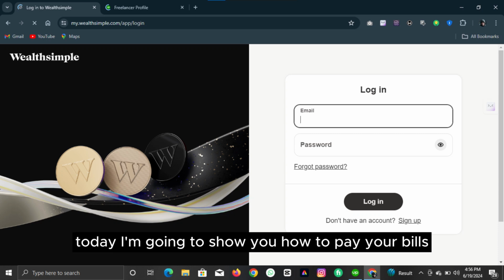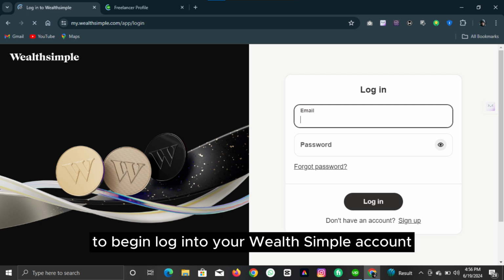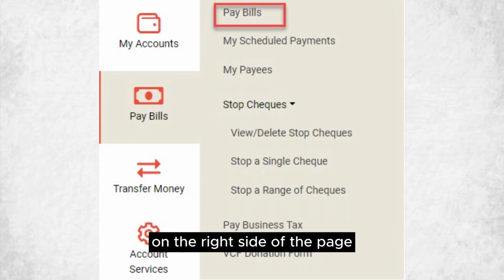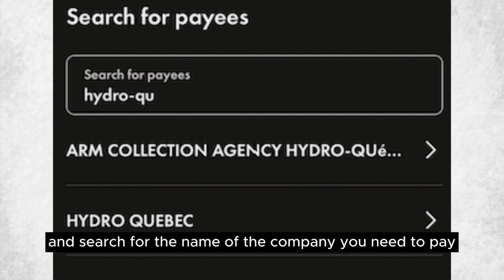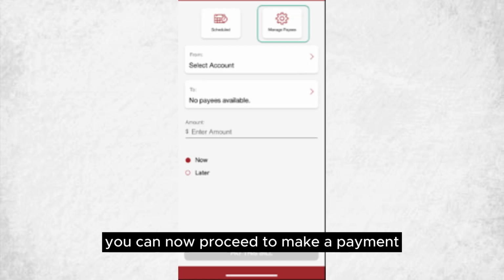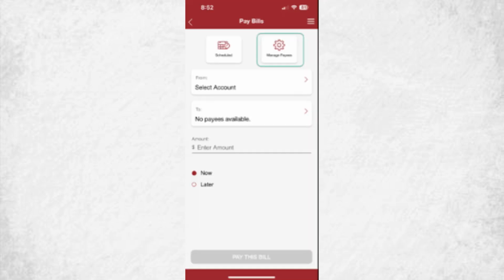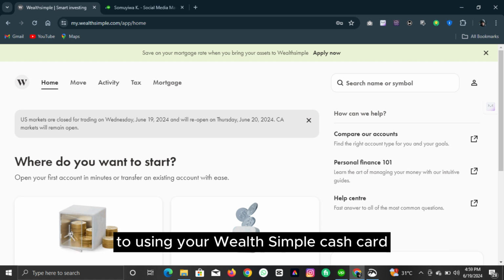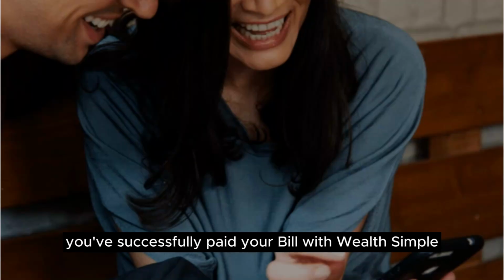How to Paybills with WealthSimple l Double Z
Want to learn how to pay bills using your Wealthsimple account? Whether you’re in the USA, UK, Canada, or Europe, this video provides a comprehensive, step-by-step guide on how to use Wealthsimple to manage and pay your bills efficiently.

💳 What You'll Learn:

Introduction to Bill Payments with Wealthsimple: Overview of how Wealthsimple can be used for bill payments and the benefits of managing your bills through this platform.
Setting Up Your Wealthsimple Account for Bill Payments: What you need to do to prepare your account for making bill payments, including linking your bank account and setting up payment methods.
Step-by-Step Process to Pay Bills: Detailed instructions on how to pay bills using Wealthsimple, including how to navigate the app or website to set up and execute your payments.
Adding and Managing Bill Payees: How to add new payees, set up recurring payments, and manage existing payees for smooth bill payment management.
Tracking Bill Payments: Tips for keeping track of your bill payments, checking payment statuses, and reviewing your payment history.
Security and Privacy Tips: Best practices for ensuring the security and privacy of your financial information while making bill payments.
Common Issues and Solutions: Troubleshooting tips for common problems you might encounter while paying bills through Wealthsimple.
Contacting Wealthsimple Support: How to get help from Wealthsimple’s customer support if you need additional assistance or run into issues.
💡 Why Watch?

Expert guidance for efficiently managing and paying your bills through Wealthsimple.
Clear, actionable steps for a smooth and successful bill payment experience.
Simplify your financial management with tips and best practices for using Wealthsimple effectively.